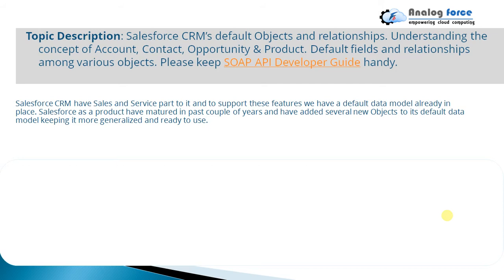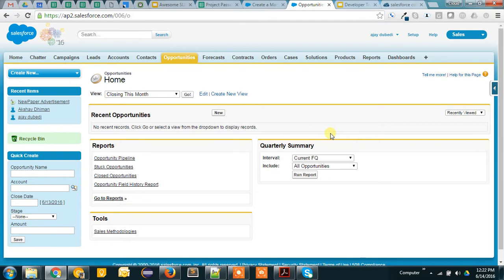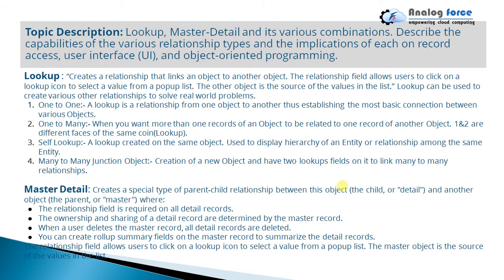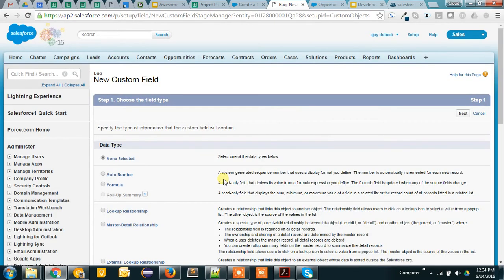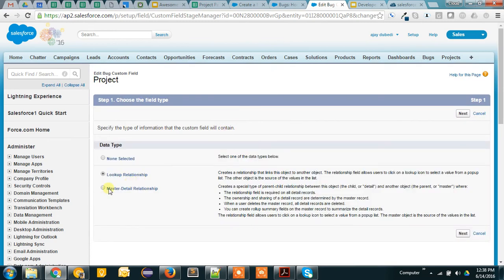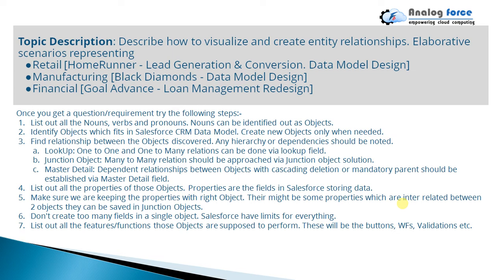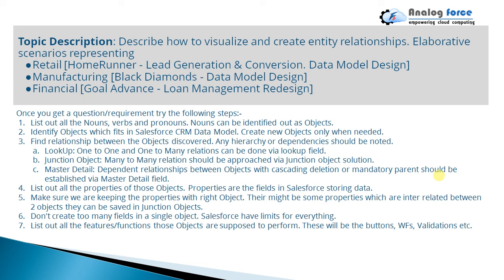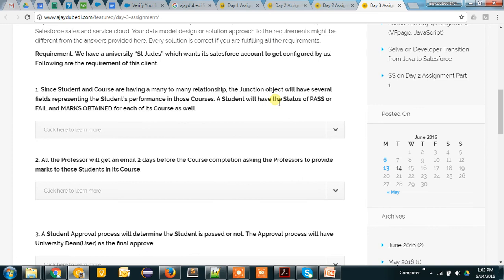Salesforce Data Model and Management Platform Developer AJ Part 1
Course Name: SFDC Platform Developer  I
Lesson No. 2 Data Modeling and Management
Ajay Dubedi  Salesforce Expert
Video Contains- Salesforce CRM Standard Data Model, Entity Relationships and how to create them.